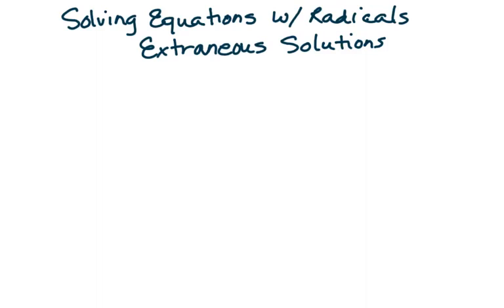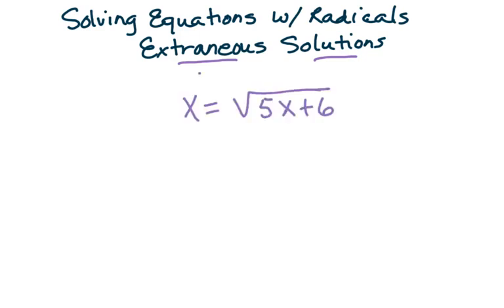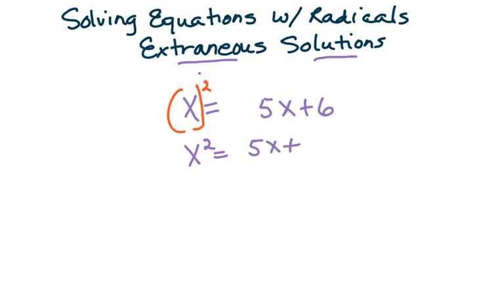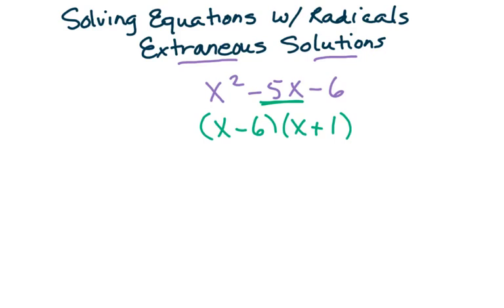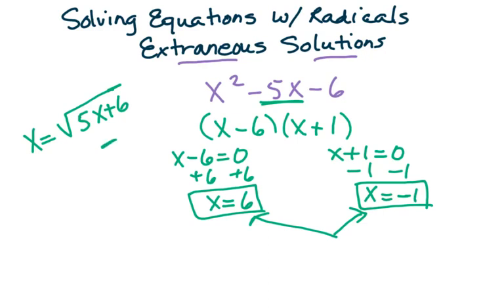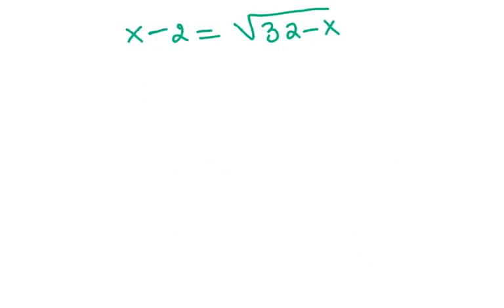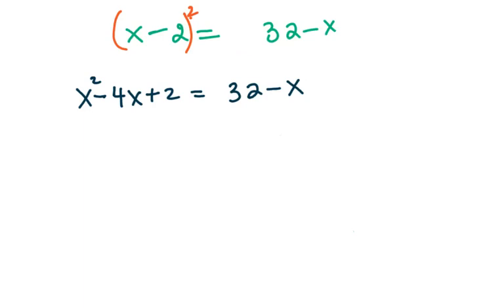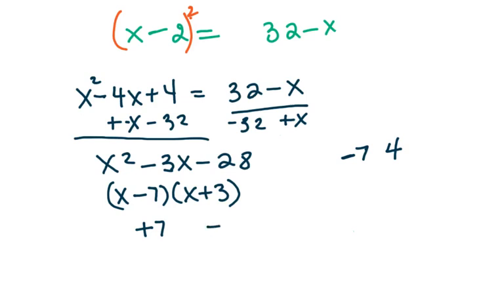Solving Equations With Radicals And Extraneous Solutions 1